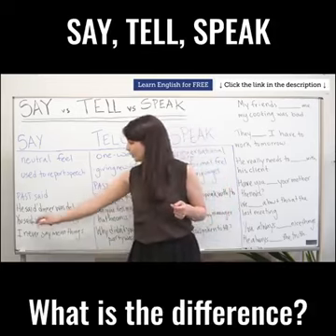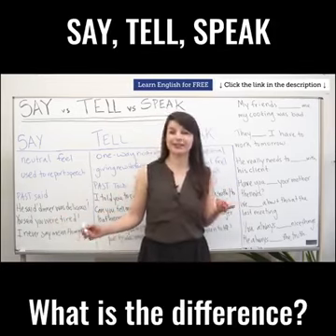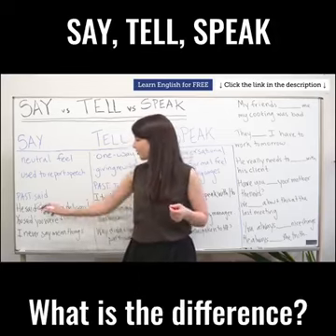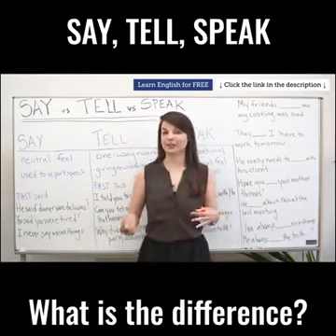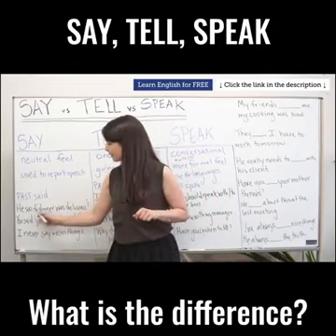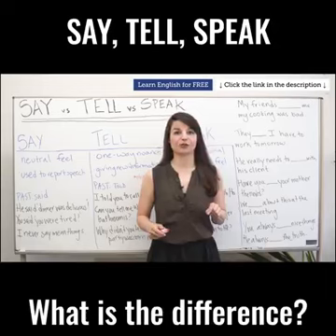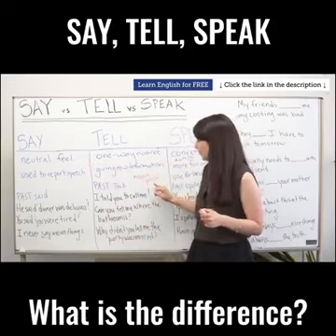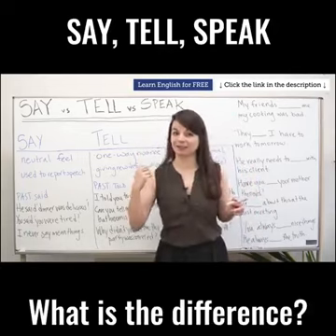The difference of Say, Tell and Speak.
Sự khác biệt Say, Tell và Speak
(do cô Lisa hướng dẫn).